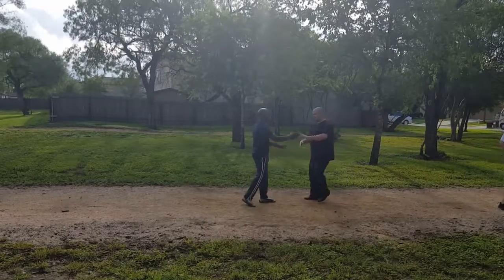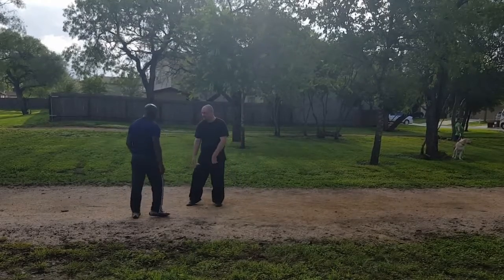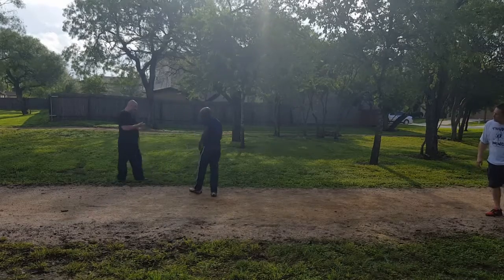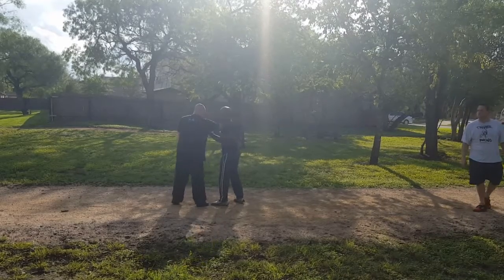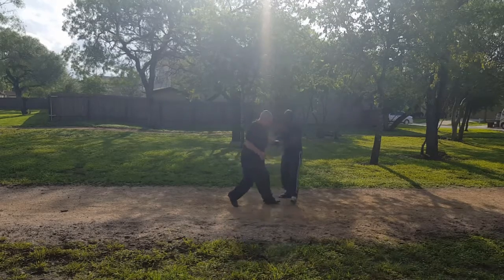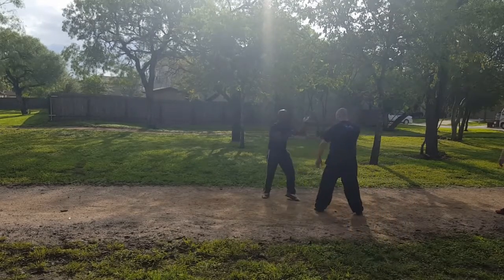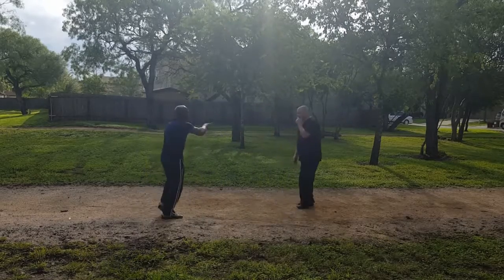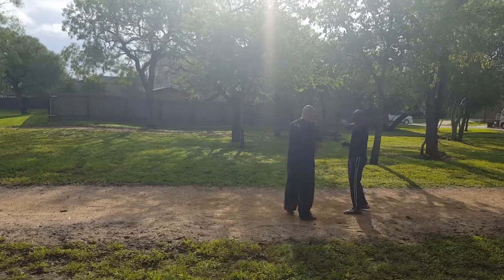Taijiquan Principle Close Quarter Light Sparring 06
Taijiquan and Hip Hop